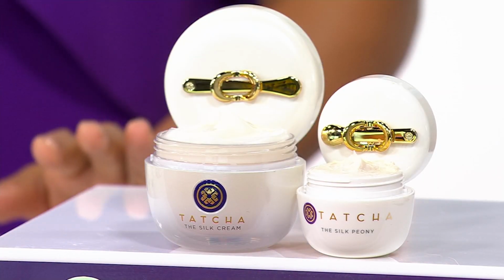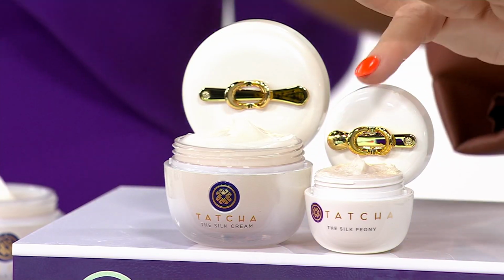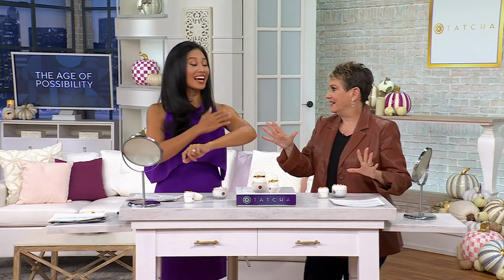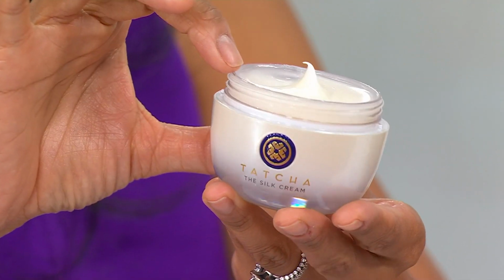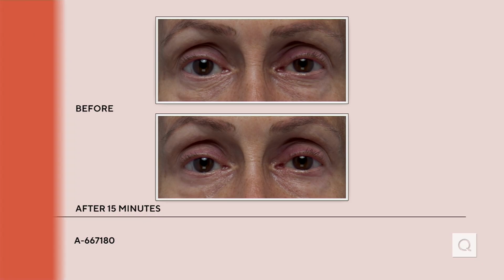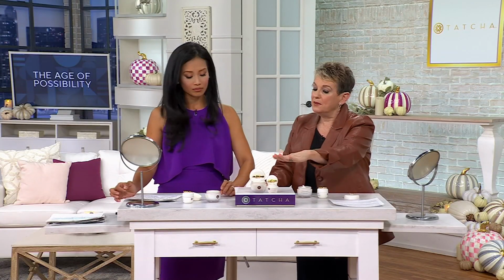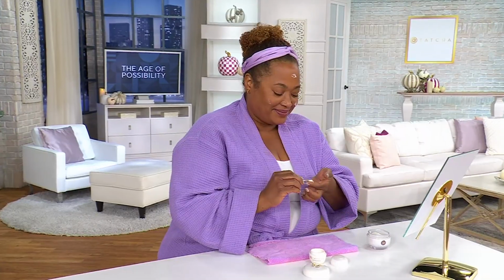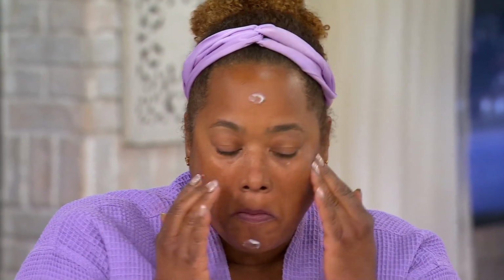TATCHA Silk Cream &amp; Silk Peony Eye Cream Auto-Delivery on QVC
TATCHA Silk Cream &amp; Silk Peony Eye Cream Auto-Delivery

Add this moisturizing face cream and hydrating eye cream from TATCHA to your beauty bag. And with this Auto-Delivery plan, a new shipment arrives approximately every 90 days for one year.The Silk Cream is a gel-like cream moisturizer that can be used day and night. With the combination of real silk extracts, Akoya pearl extracts, and botanicals like squalane and royal jelly, your skin will feel smoother and softer. The Silk Cream also includes HADASEI-3 -- a complex of superfoods which help to provide the skin with nourishment.The Silk Peony Eye Cream is a lightweight, hydrating anti-aging eye cream packed with liquid silk and Japanese white peony to give the eyes an appearance of youth and radiance. Upon application, the unique texture of this cream melts onto the skin to provide a cushion-like balm over this delicate area, while releasing hydrating properties to the skin around the eyes. Not only will this formulation of superfoods and antioxidants add a boost of moisture to skin, but it will also seal in the hydration to provide lasting benefits.How do I use it: Scoop a pearl-sized amount of Silk Cream onto golden spoon. Dot onto cheeks, forehead, and chin. Evenly distribute and massage over face.Take a few swirls of the eye cream around the fingertip and dot along and around each eye, including the eyelids. Gently massage around the eye area for even distribution. Use morning and night.From TATCHA.